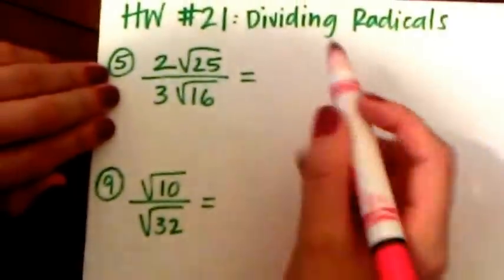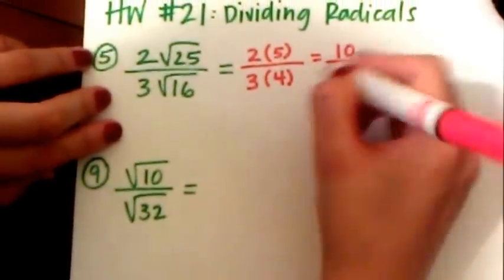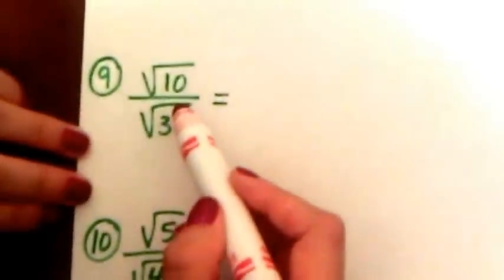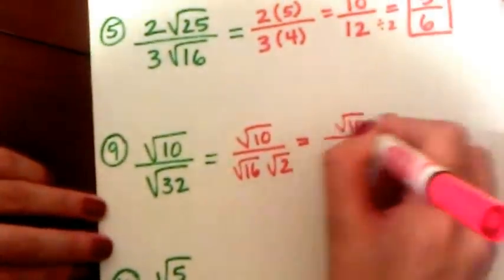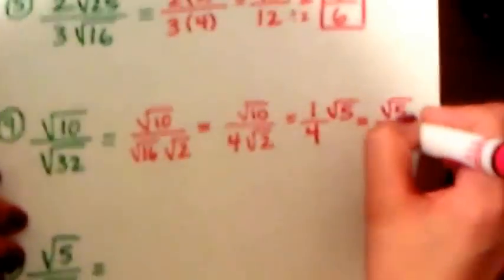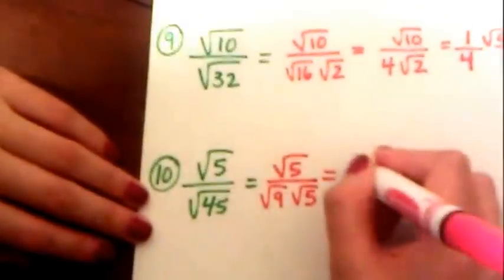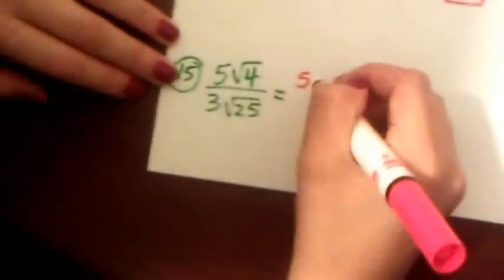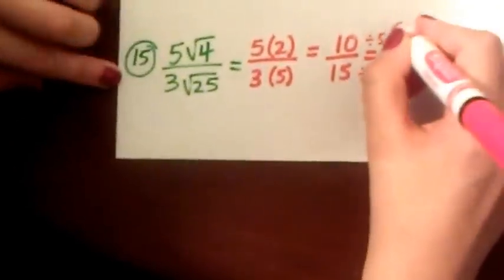HW#21 Dividing Radicals (#5,9,10, 15)